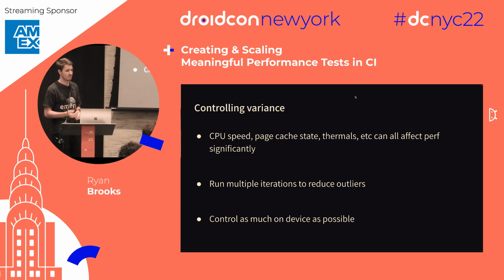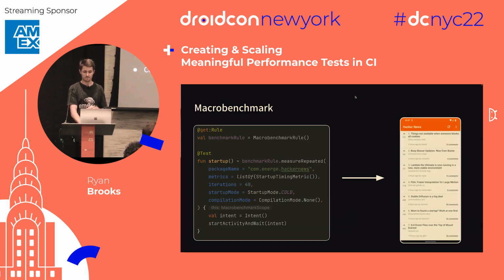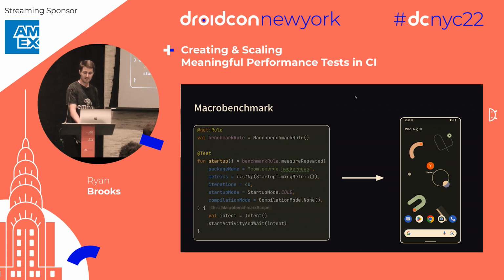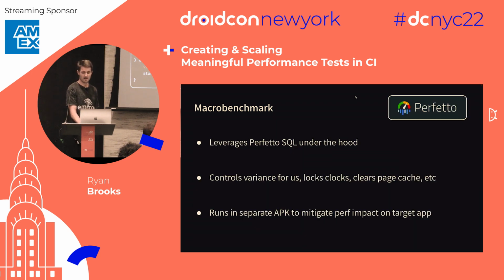Creating & Scaling Meaningful Performance Tests in CI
By Ryan Brooks

Performance testing is easier and more important than ever, especially with the recent emergence of Macro/Microbenchmark and other libraries/tools. While these methods provide a great way to catch regressions before they make it into production, determining what to test, how to create good tests to catch that “what”, and orchestrating tests at scale in CI introduces many new challenges to the mix.